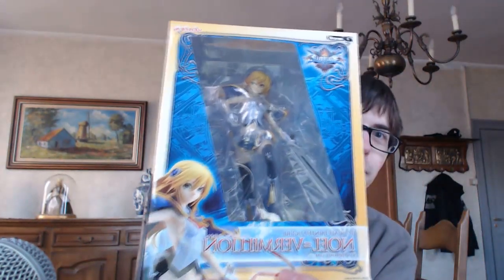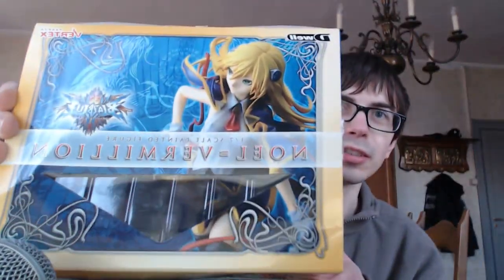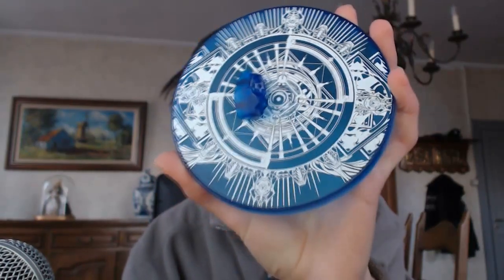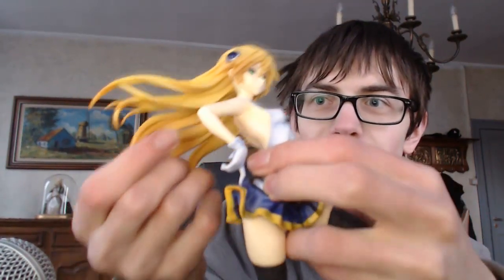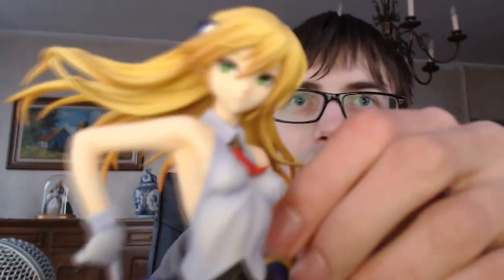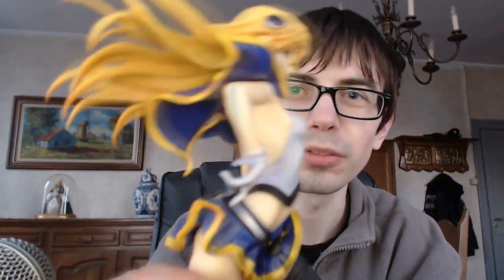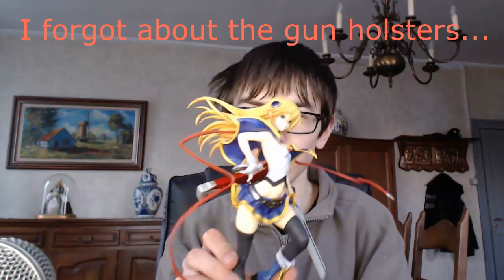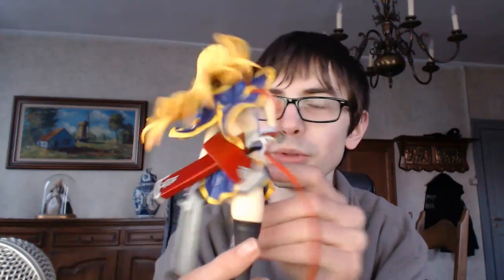Out of the Box - BlazBlue Noël Vermillion, by Vertex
Today I am bringing you an unboxing of the 1/7 figure BlazBlue: Noël Vermillion, made by company Vertex.